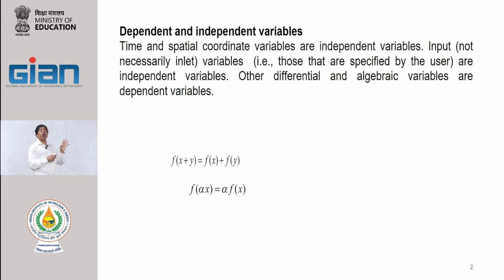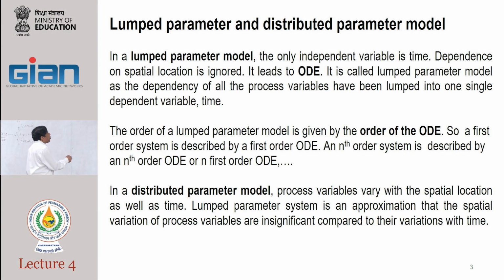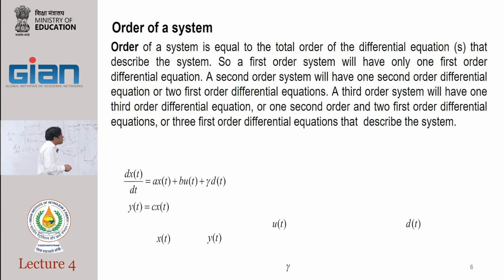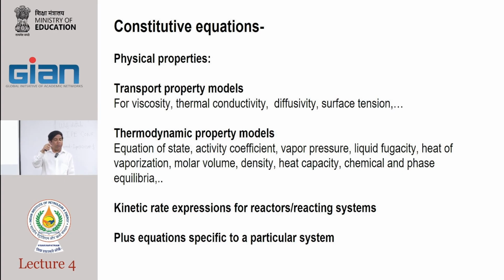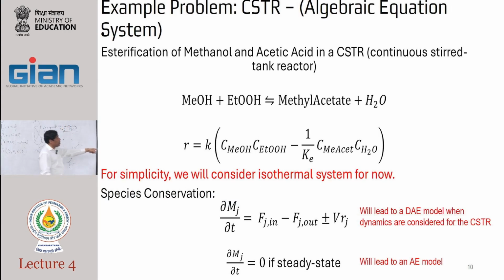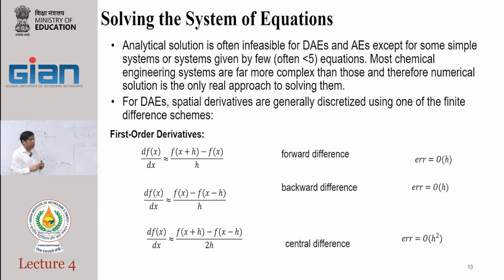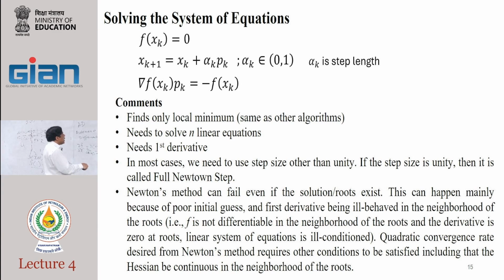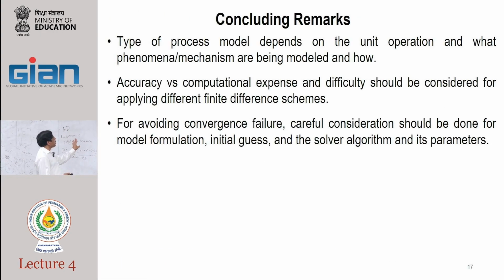4. L04 - Introduction to process modelling, Mathematical modelling basics: Differential